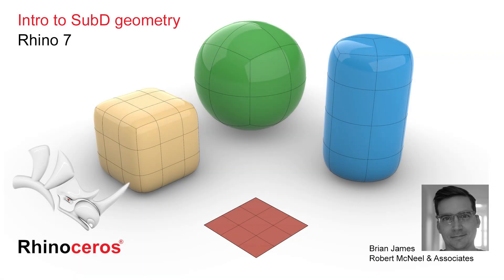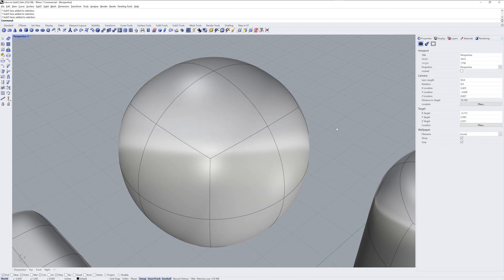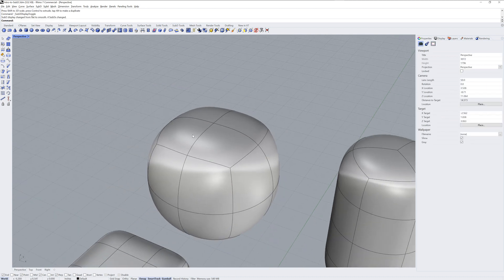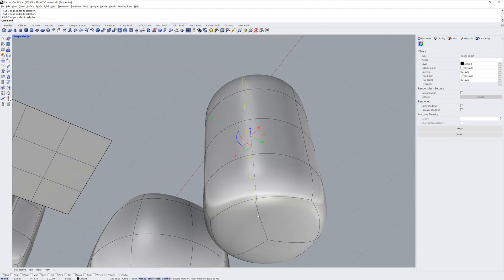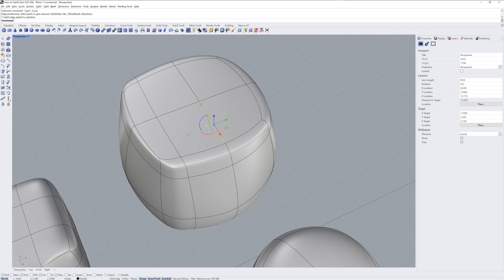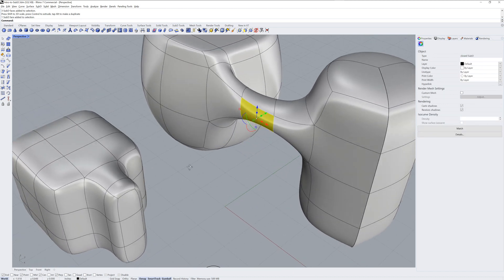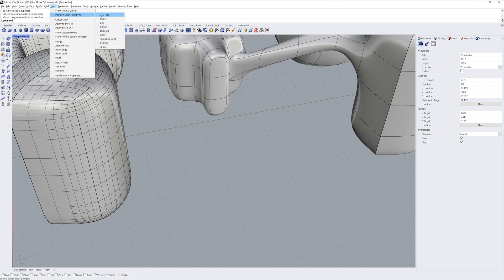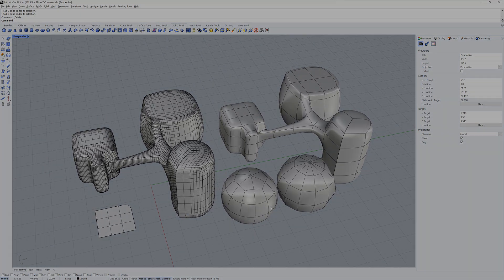Intro to SubD geometry in Rhino 7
Learn the basics of SubD geometry in Rhino 7.